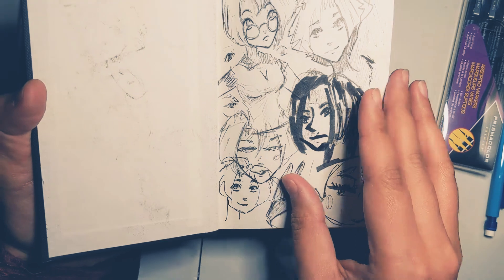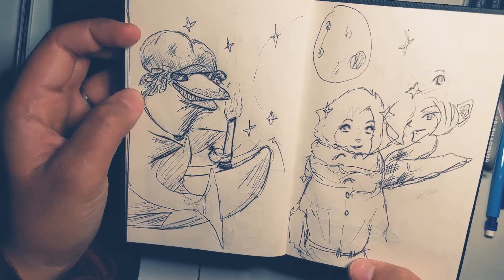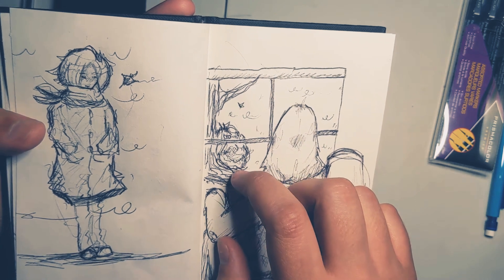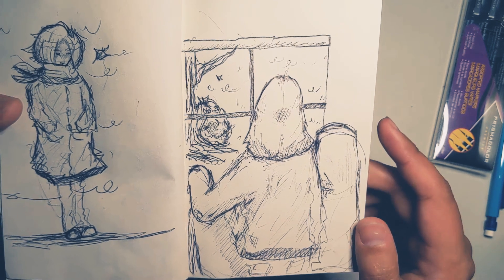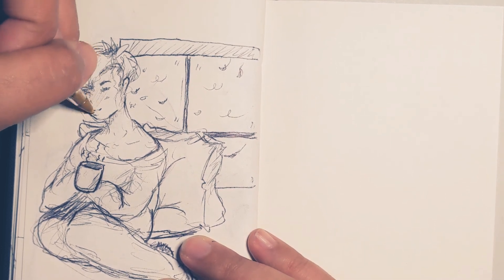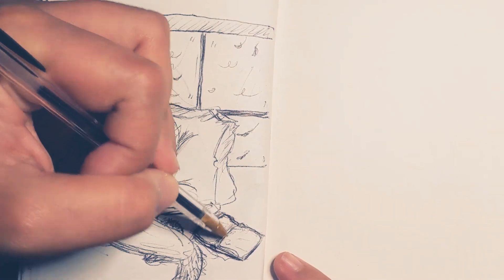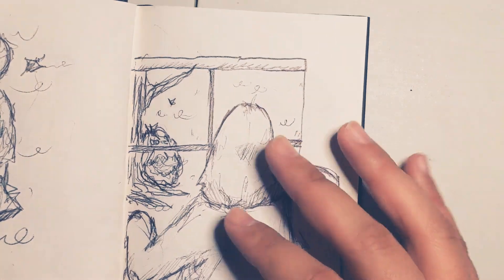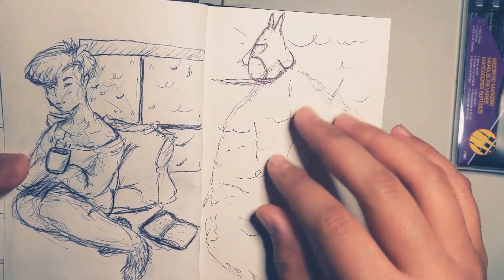[ASMR] Cozy Day Improvisation Drawings / Soft speaking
I hope you're tucked in nice and tight for this video~!
We imagine some doodles/characters on a windy day, some outside in the elements, others inside in the safety and warmth of their homes.

Be good to yourself, my Doods.

- The Doodler